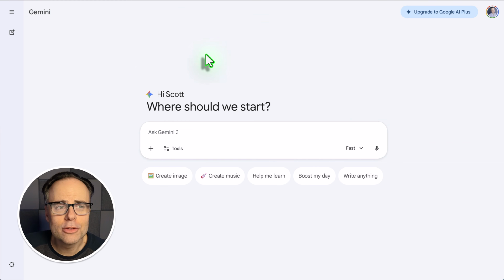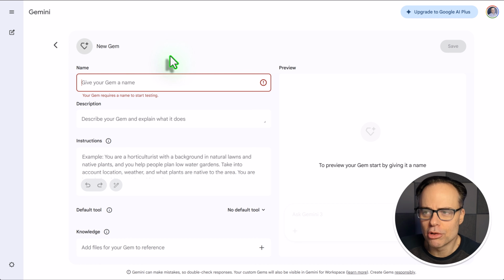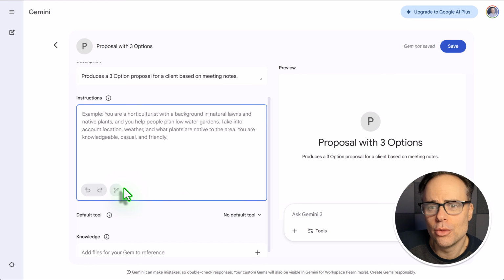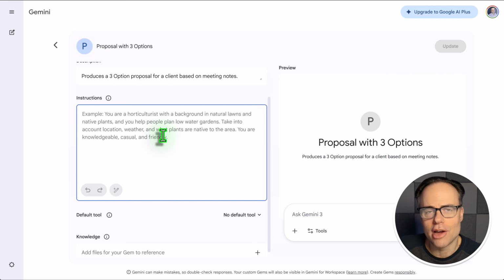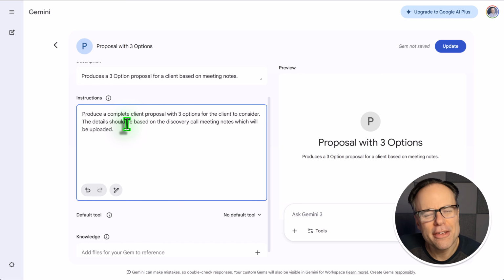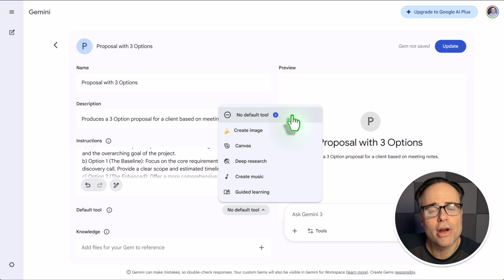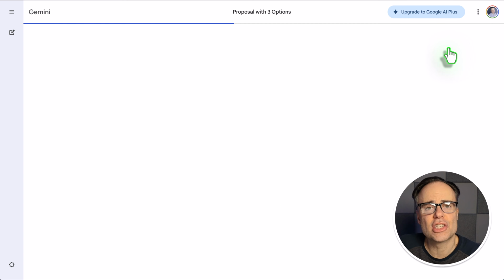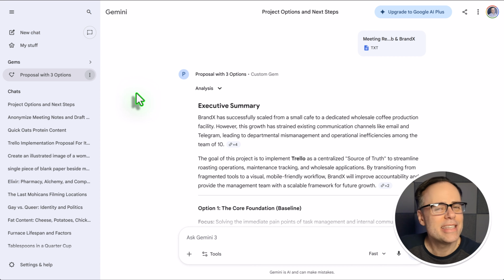How to use Gemini Gems - Tutorial for Beginners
Google Gemini Gems help you turn repetitive tasks into an AI assistant so you can stop rewriting prompts. Gemini Gems save you time and improve your workflow. In this video, Scott Friesen shows you how to build and test your first Gemini Gem.

0:00 How to Create a new Gem
2:31 Add Instructions to your Gem
4:29 Bonus Tip for Gem instructions
6:08 Defaults and Adding Files
7:29 How to use your Gemini Gem